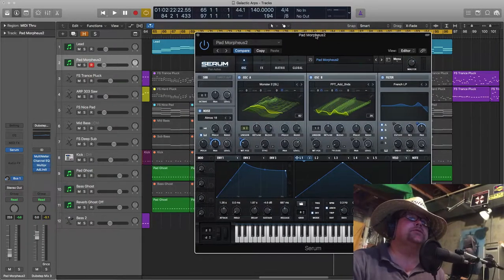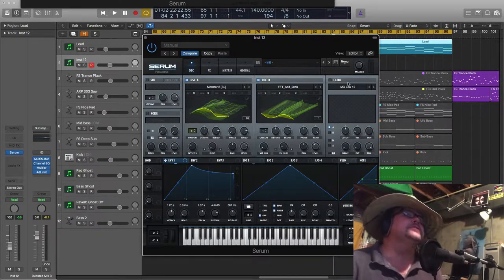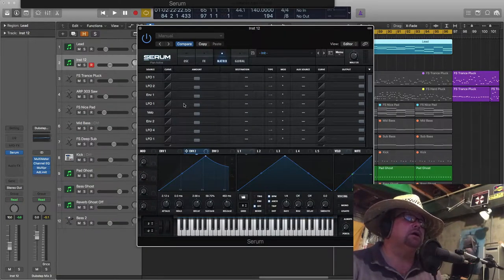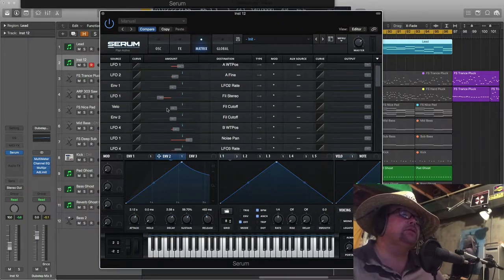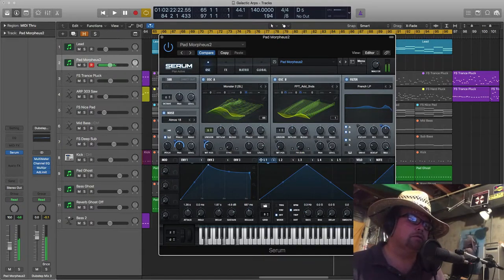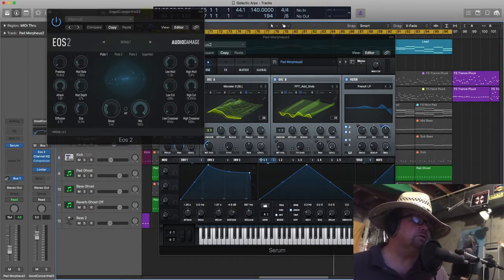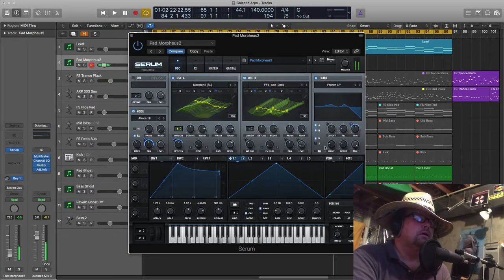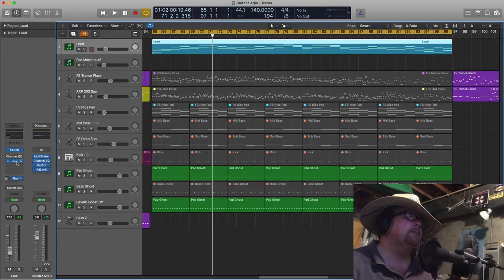Xfer Serum Morpheus Matrix Pad Ambient Atmospheric Modulation LFO Filters tutorial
New Tutorial series on how to build a complex Ambient Pad synth with tons of modulations and LFOs and filters.

Here is the link to the cool LFO setting used in this video

Remember: If you send us a screenshot showing how you shared and spread the word about LogicProHacks, we will send you a free LogicProHacks Template of your choosing. Yes, that is right, but it has to be good...

Xfer's Serum has defined itself as the new industry standard for VST synthesizers. The organization of the interface goes above and beyond what a large majority of other software synthesizers provide and is unmatched by any currently on the market. Everything is compartmentalized and labeled and almost every knob, fader, or button brings up a description window when hovered over. Serum easily lets any producer become familiar with the pieces of a synthesizer that you shouldn’t have to struggle to discover, thereby giving you more room to play with its more exciting and unique features. One of the key features Serum exhibits is the ability to drag and drop source and destination parameters for easy modulation. While not intuitively apparent when first opening the device, I think Xfer still made a great decision by including this drag-and-drop feature as most of their users have some familiarity with Native Instrument’s Massive, which uses something similar.